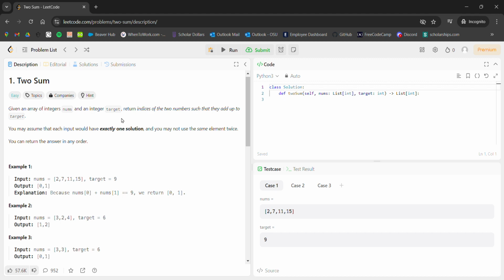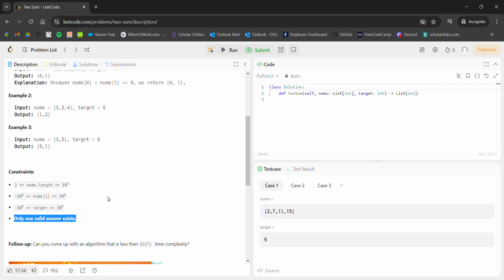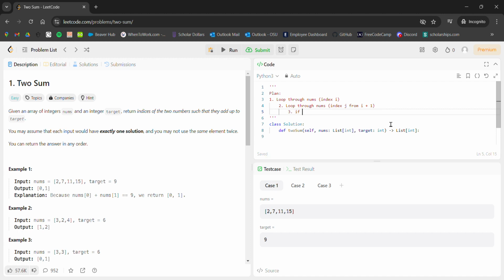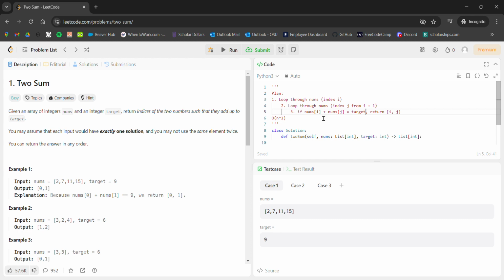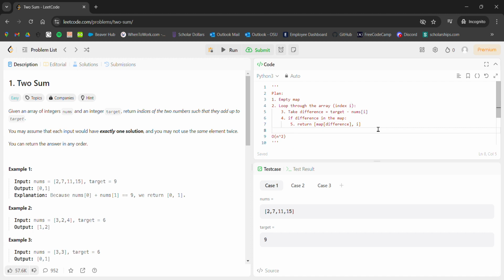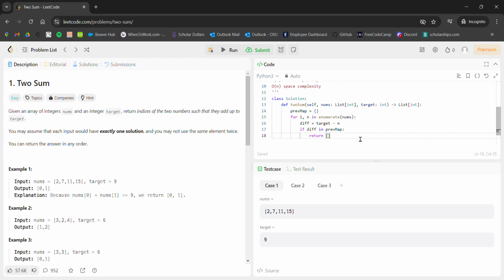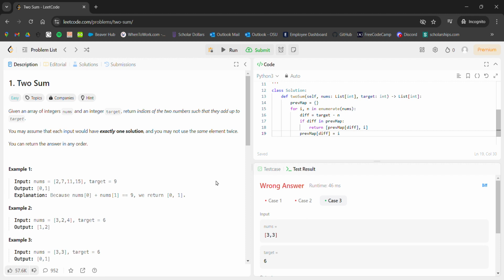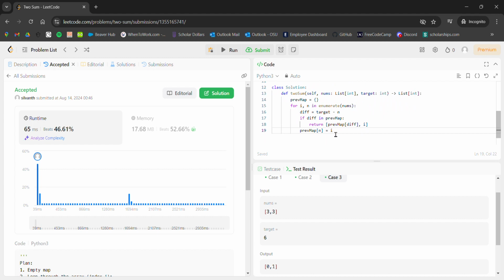Two Sum in LeetCode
Thanks for viewing my channel! Today I continued working on NeetCode problems as I worked through the arrays and hashing problem set, and today I completed the Two Integer Sum problem. I will walk through multiple solutions, and implement the best one in Python.

Difficulty: Easy
Topics: Array, Hash Table

Two Sum III - Data Structure Design (Easy, needs a Premium subscription)
Number of Pairs of Strings With Concatenation Equal to Target (Medium)